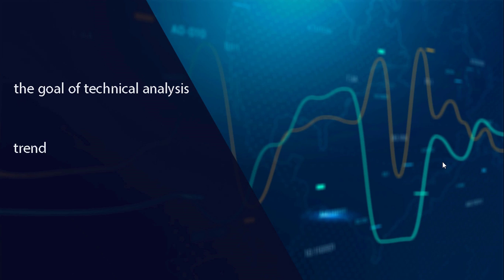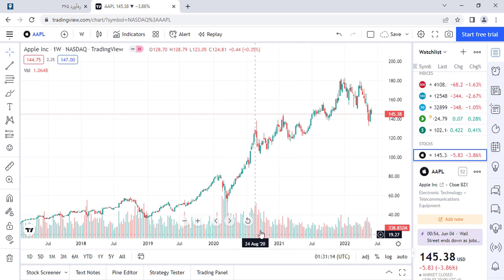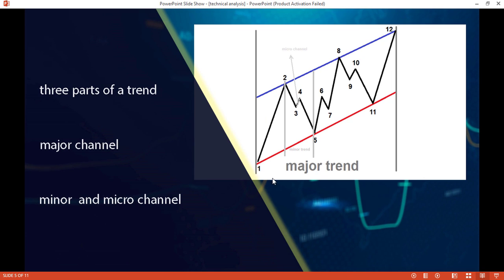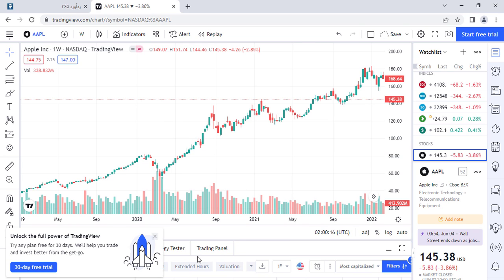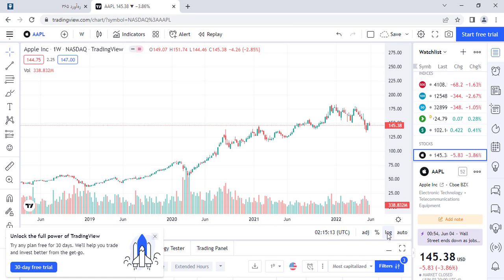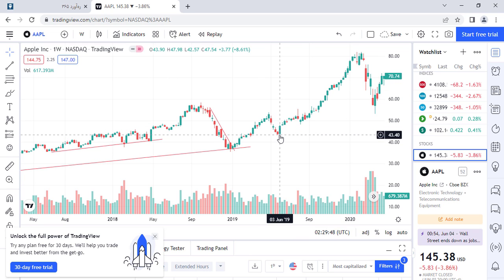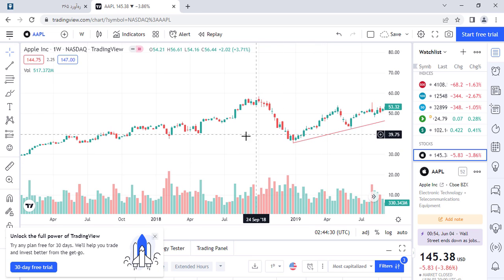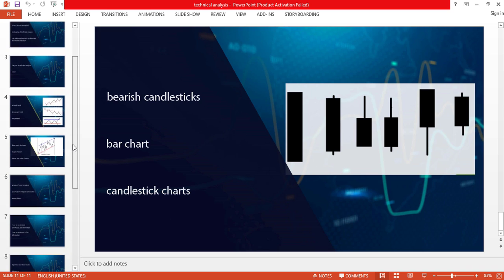technical analysis tutorial for beginners A to Z 2022 _ part 1 of 9 _ Basics of Technical Analysis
in this course we intend to teach you all the important and practical tips and contents that you need to know to become a professional trader. we will talk about support and resistance areas, reversal patterns and continuation patterns, the most practical indicators like moving average, MACD, parabolic SAR, RSI, Bollinger band, CCI, stock stick as well as important parts of technical analysis like volume of the trades and its importance so we will talk about volume indicators like OBV, MFI, commodity channel index.
this tutorial is practical for ones who want to earn money from forex market or stocks market or cryptocurrency market.